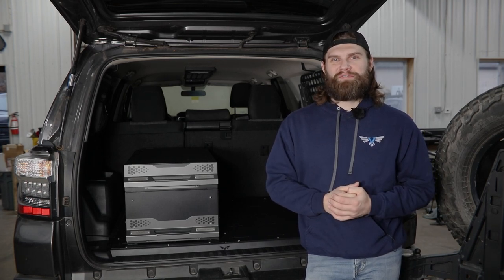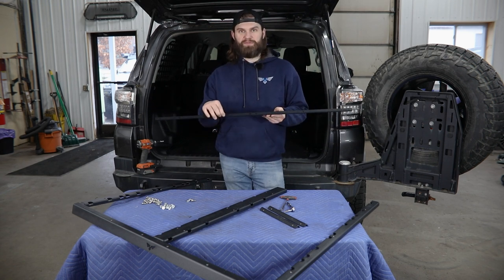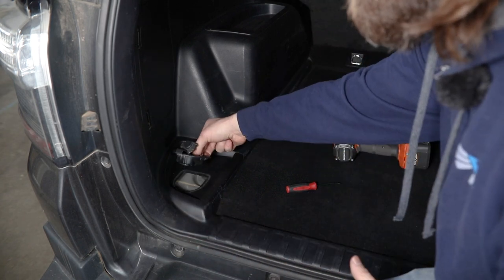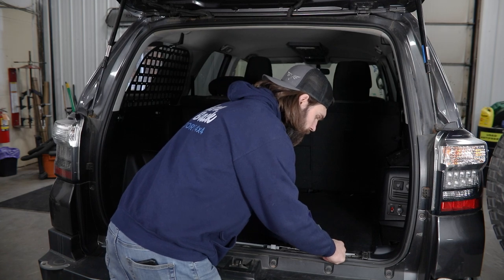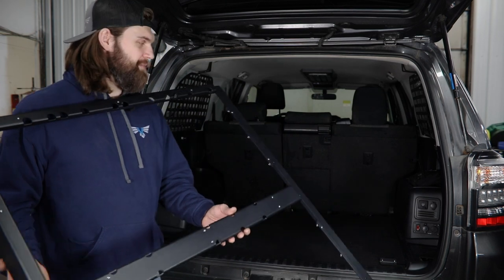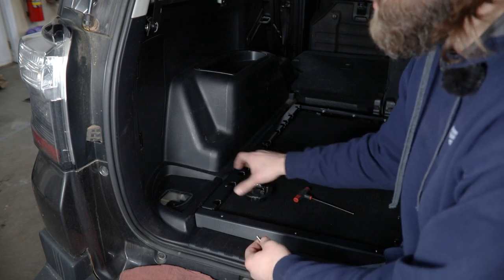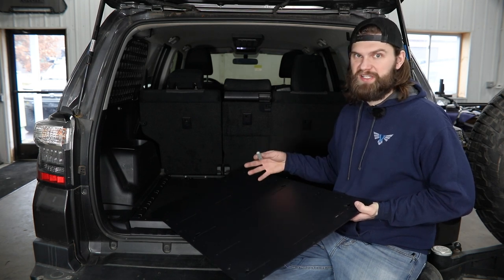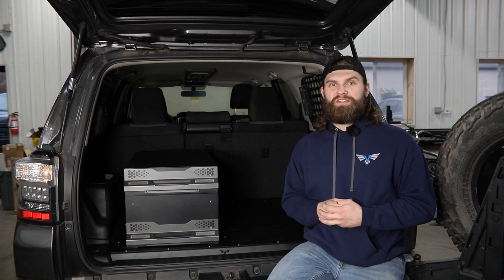5th Gen 4Runner Off-Grid Modular Drawer System Floor Install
Kevin installs the Off-Grid Floor in a 5th Gen 4Runner.